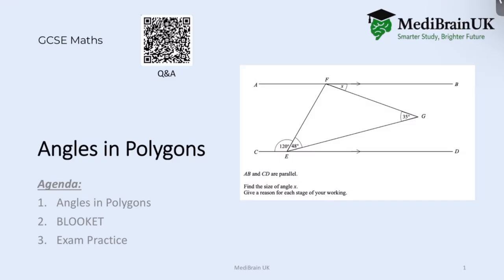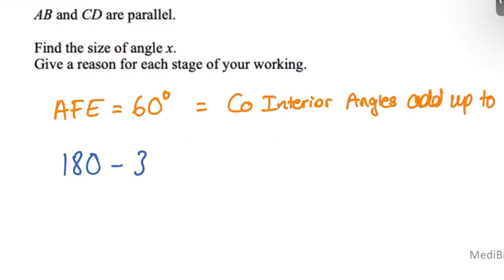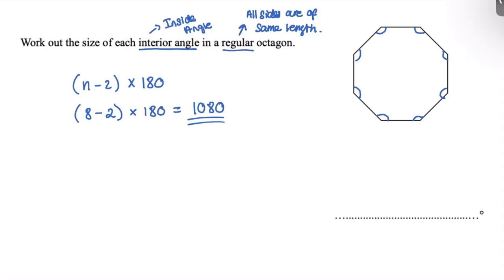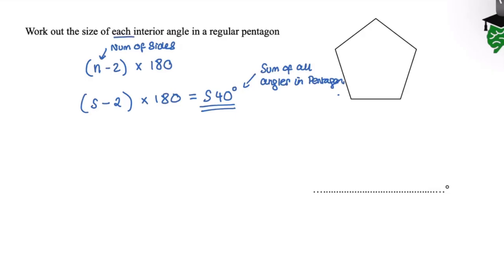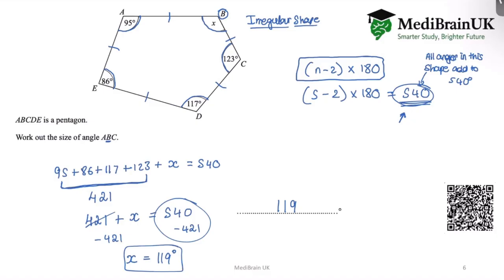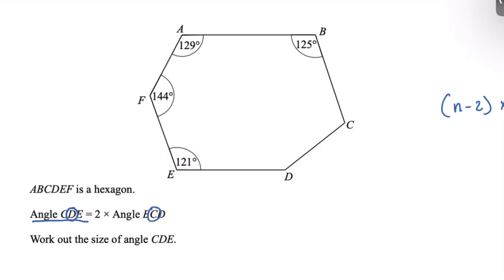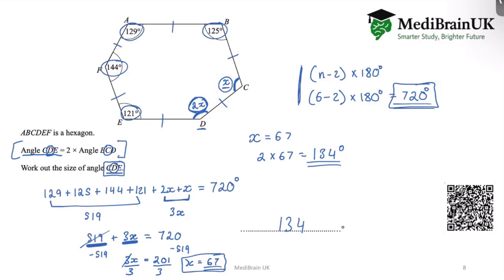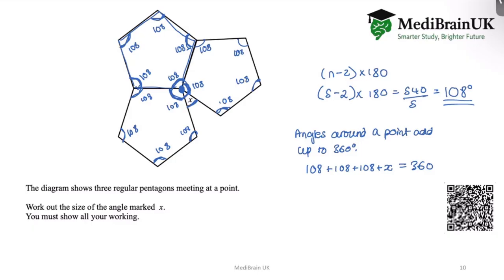GCSE Maths: Angles in Polygons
Welcome to your full GCSE Maths lesson on Angles in Polygons. This recorded session gives you the complete classroom experience — perfect for revising, catching up on missed lessons, or getting ahead on your studies.